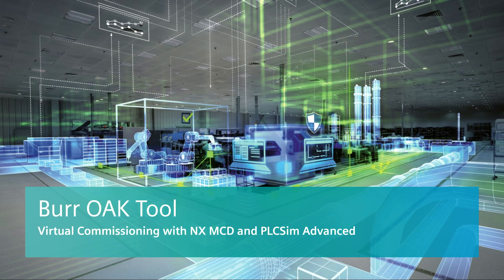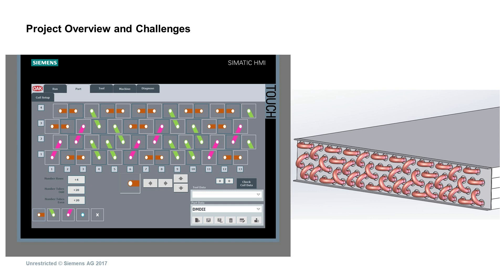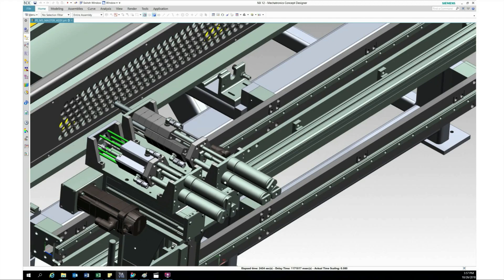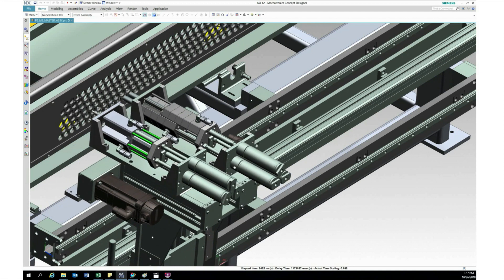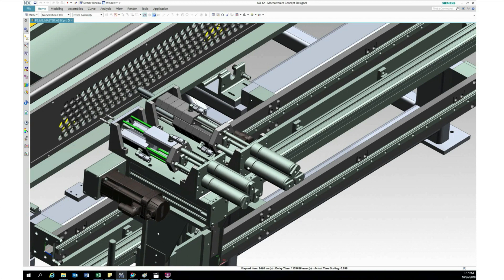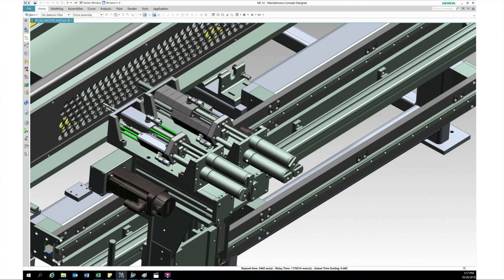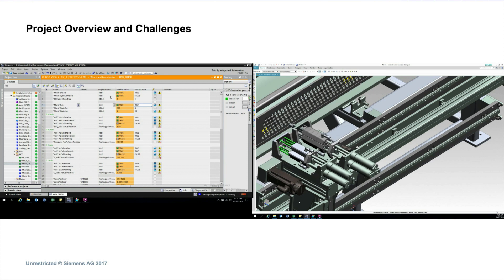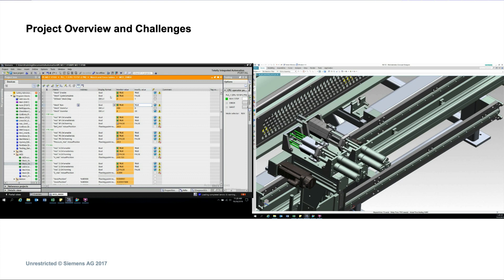Virtual Commissioning with NX MCD and PLCSim Advanced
Learn how Burr Oak Tool, Inc. utilizes Siemens technologies to reduce time to market and helps software engineers to be more efficient.